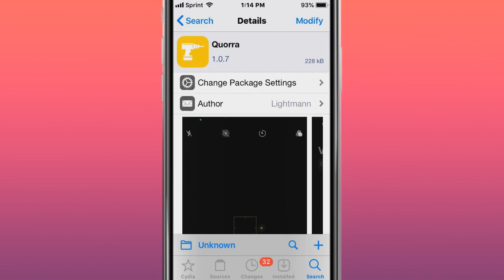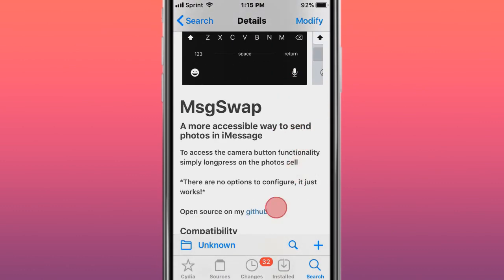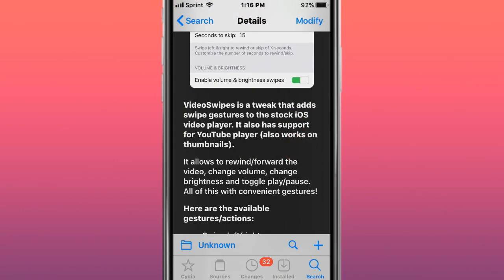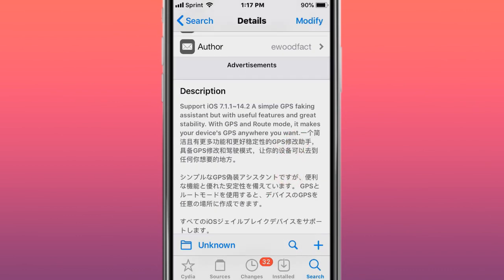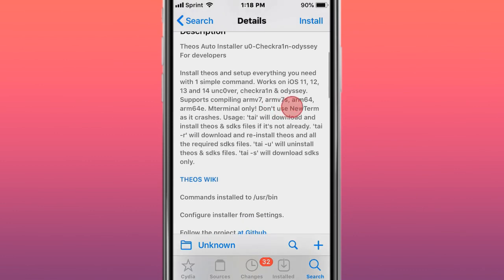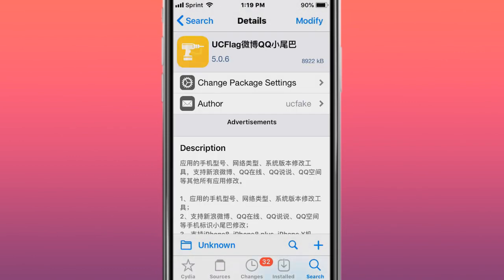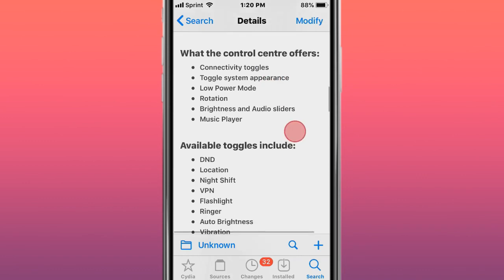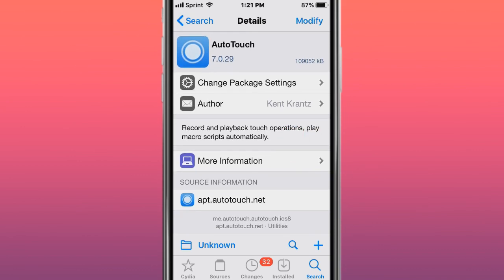Top BEST Updated Jailbreak Tweaks for iOS 11/12/13/14 (Checkra1n, Odyssey, Unc0ver + Chimera)